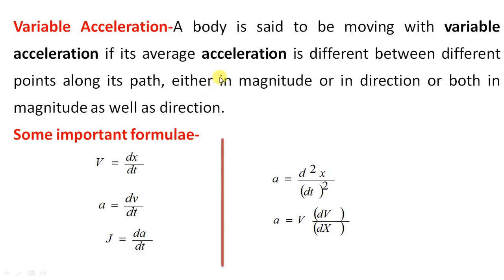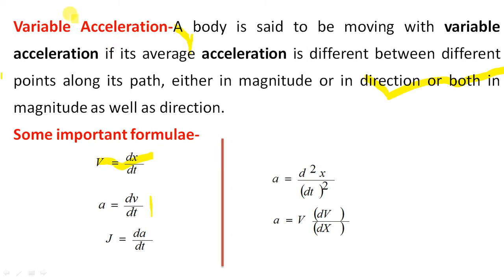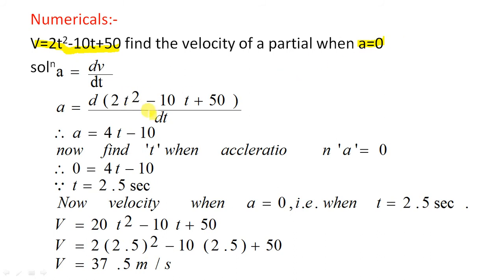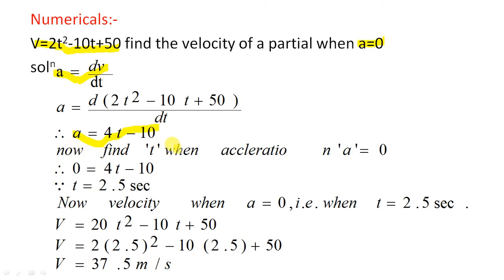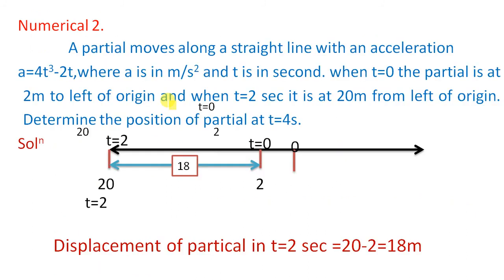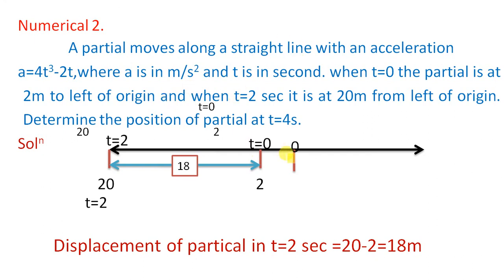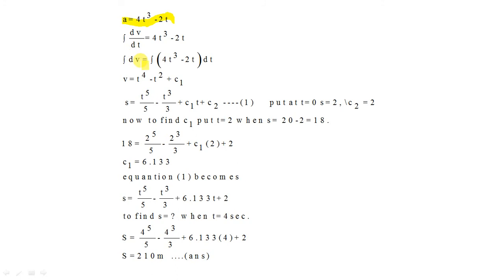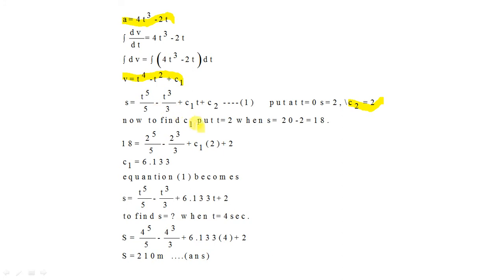5 4 1